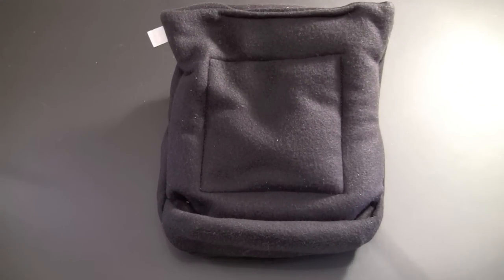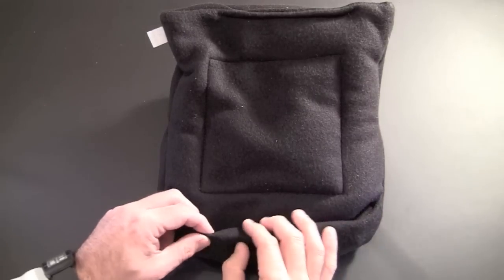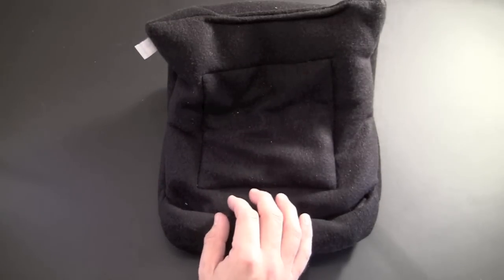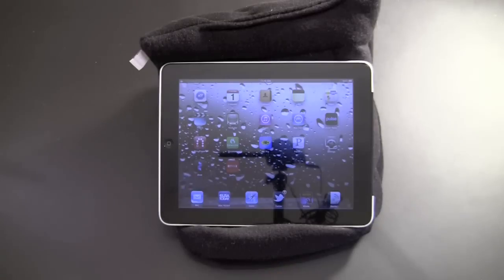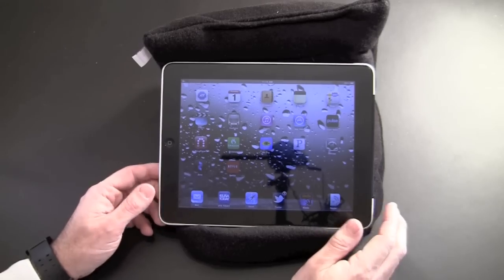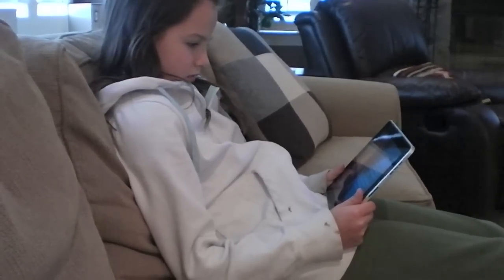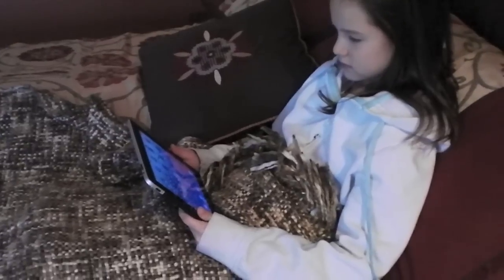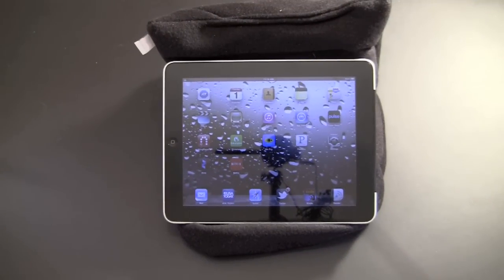iPad Pillow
In this video I take a look at the iPad Pillow.